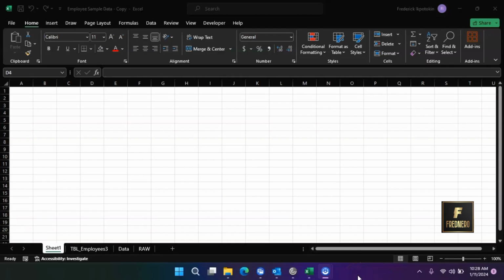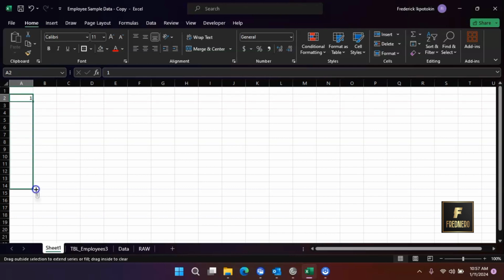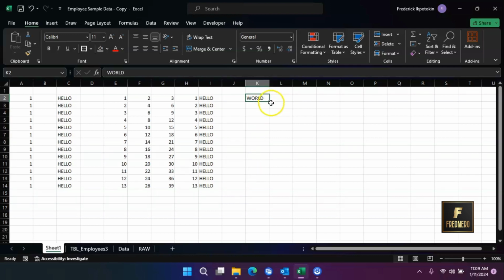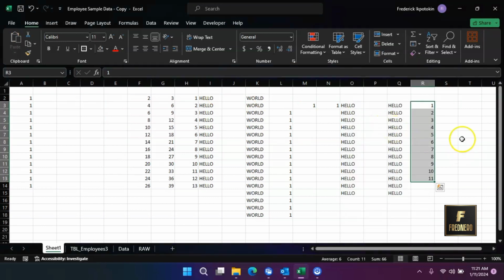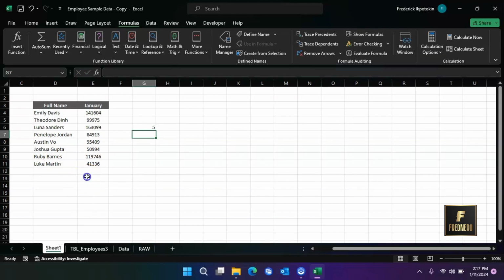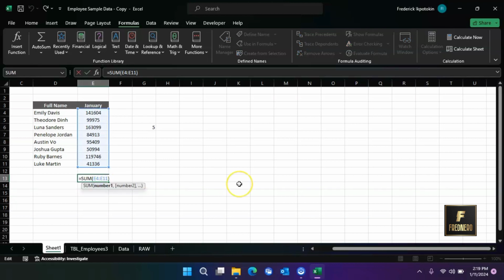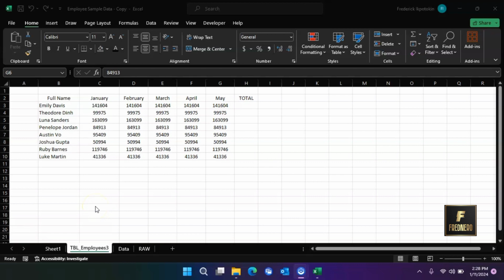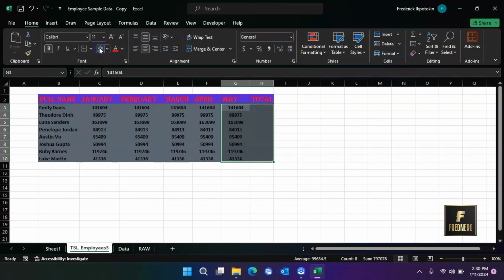Excel tutorial for beginners | Excel fundamentals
This video will teach you the basic of Microsoft Excel.